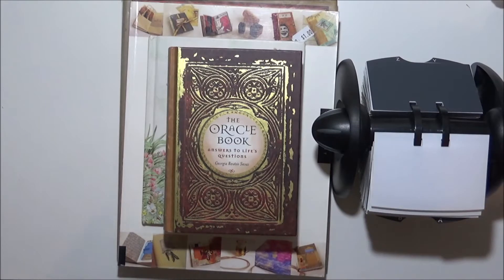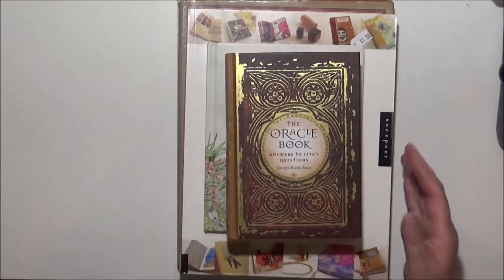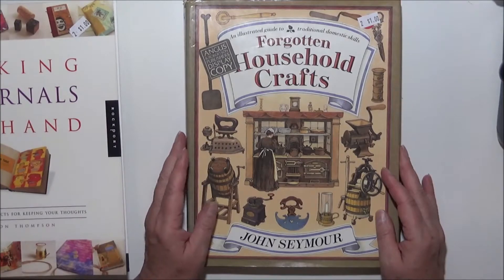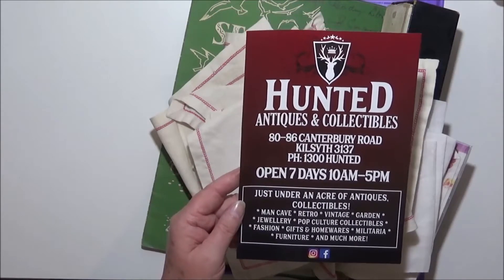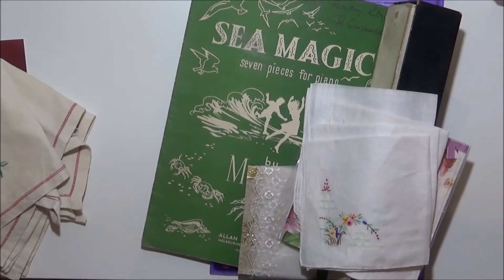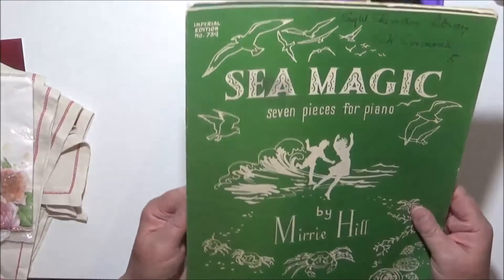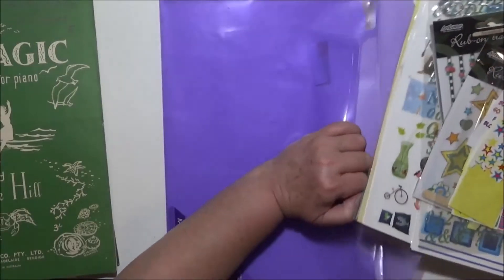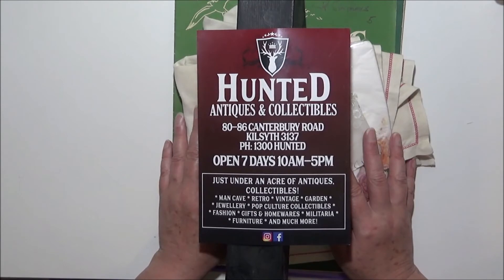Vintage haul from the Salvos and Hunted.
I've been shopping again and this time its a vintage haul from Hunted and my local Salvaos.  Come and check out Hunted!

Sue